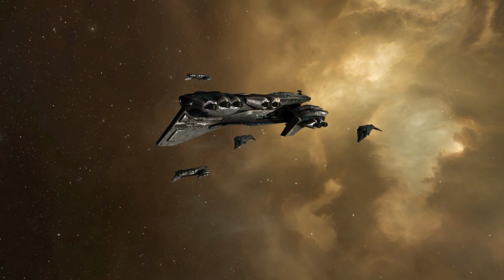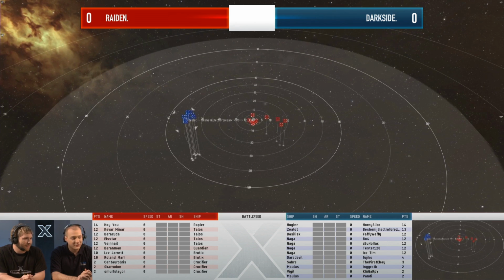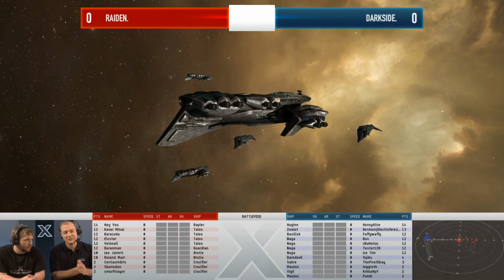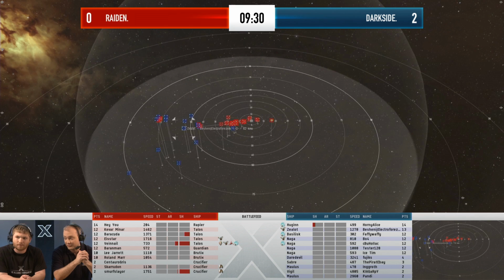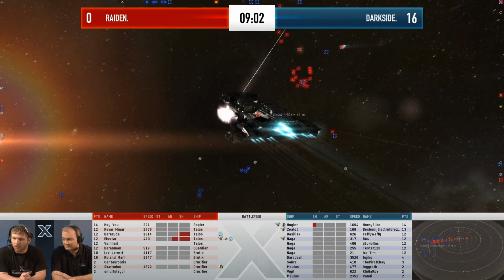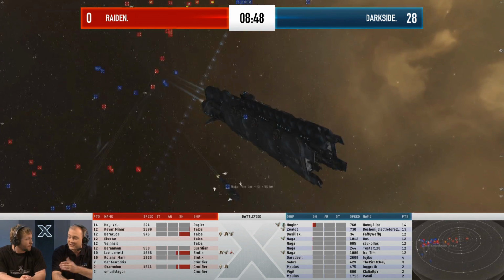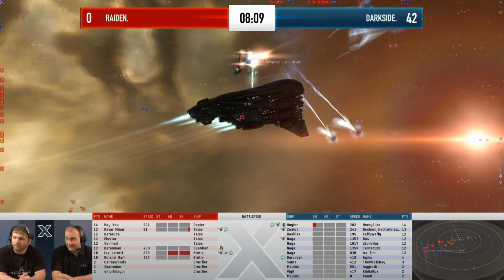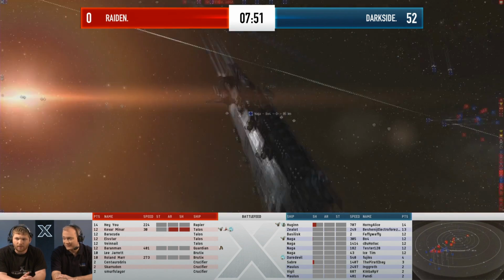EVE Online - AT10 Day 7 Match 12 - Raiden. vs DarkSide.